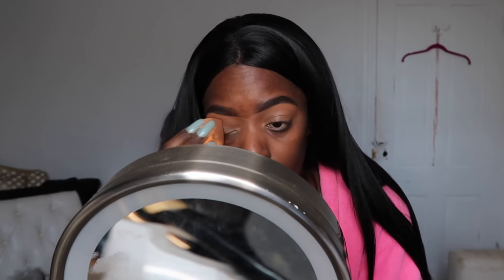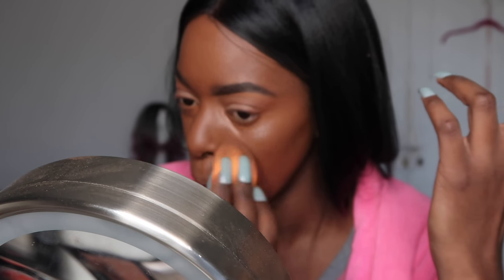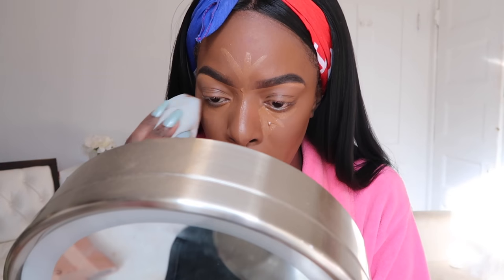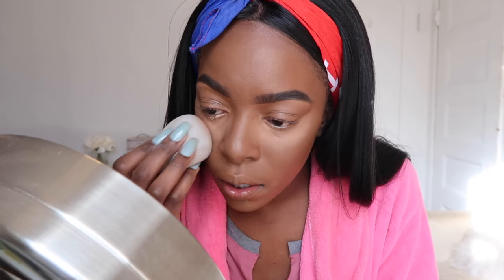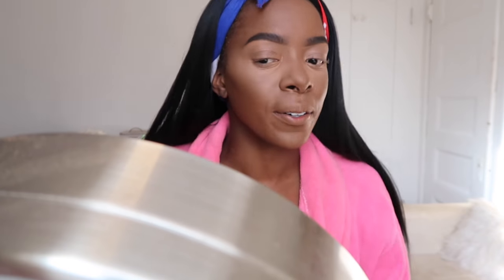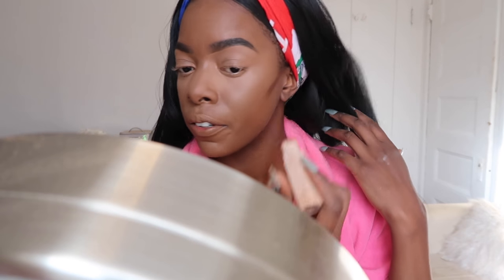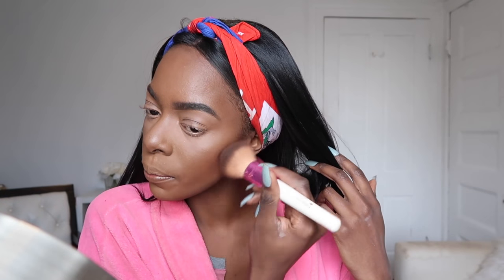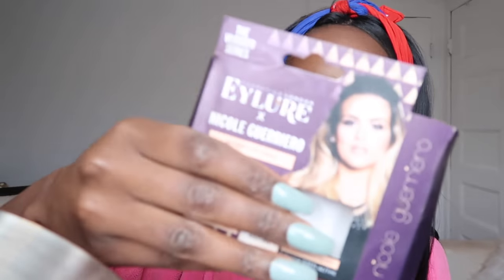The Day I Became an Instagram Baddie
Welcome to my Basic to Baddie makeup segment and vlog. Not an MUA, just having fun with makeup like most girls do ;-)

Hope you enjoyed! XX, E

BASE
Primer: NYX Angel Veil
Foundation: Revlon Color Stay 410 Cappucino
Makeup Forever Ultra HD MUFE Y535

EYES
Eyebrows: 'Ebony' by Anastasia Beverley Hills
Anastassia Bevelery Hills Concealer 6.5
Eyelashes: Eylure X Nicole Guerrero '143'
Eyeshadow: Modern Renassaince Palette

CREME HIGHLIGHT
L.A. Girl Pro Conceal HD Concealer 'Toast'
Maybelline Instant Age Rewind Eraser Dark Circle 'Medium'

CREME CONTOUR
MAC Studio Tech NW47
Fenty Beauty Match Stick 'Espresso'

HIGHLIGHT
MAC 'Gold Deposit'
Nicole Gella 'Guilded Honey'

POWDERS
Nicka K Duo Contour
MAC Powder Blush 'Raizin'
Mac Studio Fix Powder Foundation NW45

Tags: Makeup for Dark-skin girls, darkskin women makeup tutorial